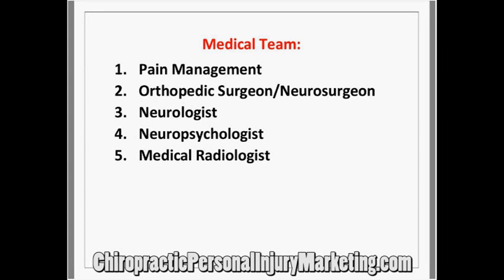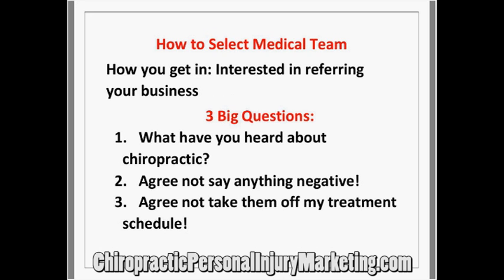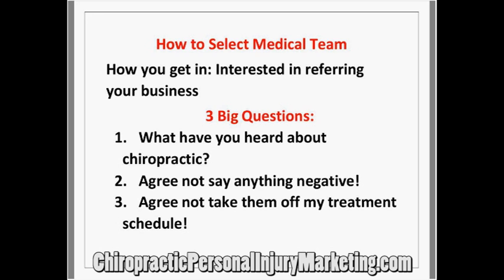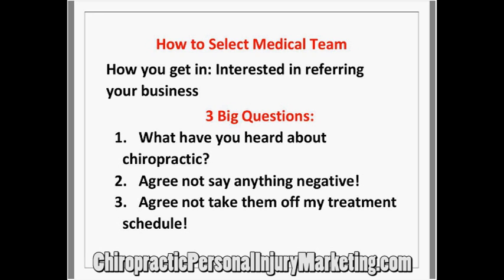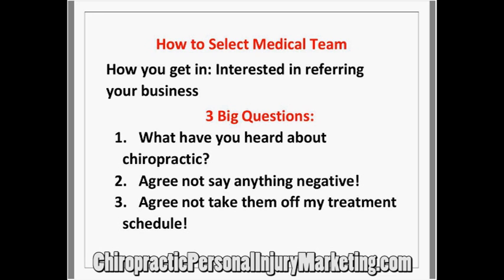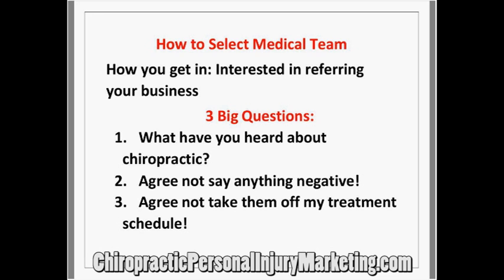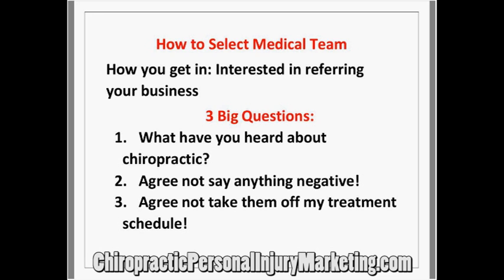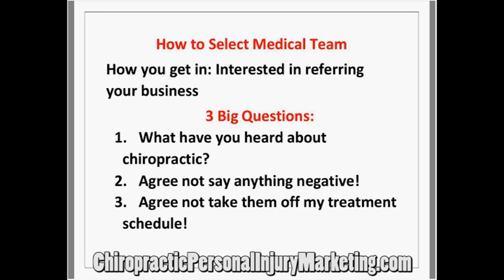3 Questions You Must Ask Chiropractic Personal Injury Medical Referral Team